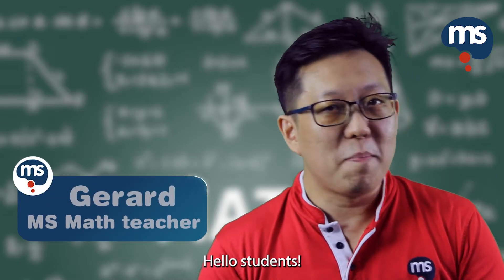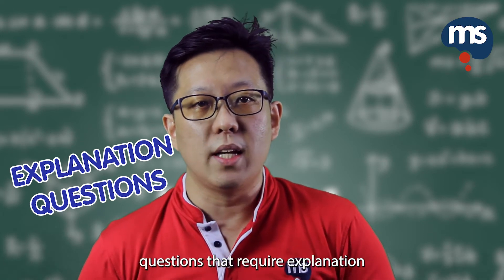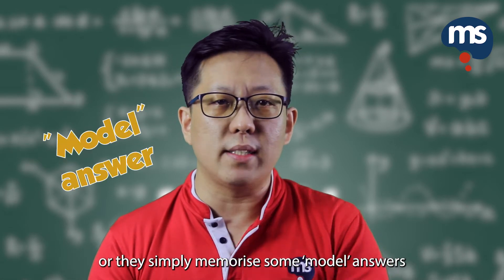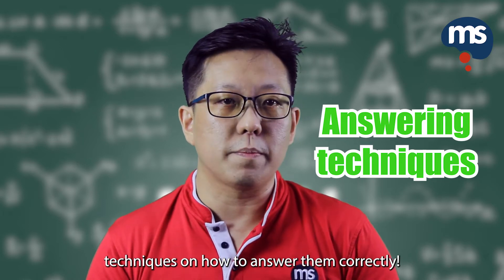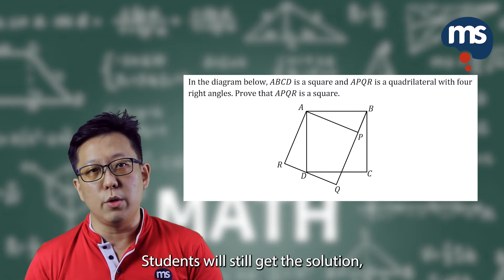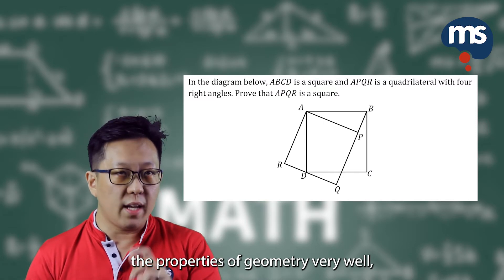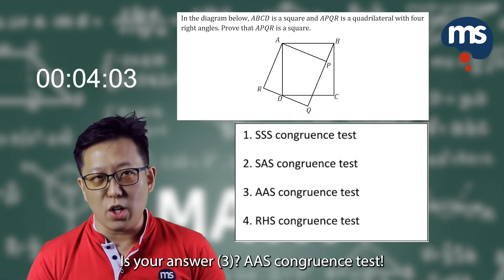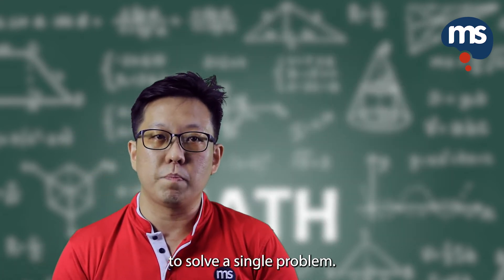Score a Distinction for O-Level Maths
In this 15-Hour Webinar Bootcamp, you will learn the key scoring strategies & essential techniques for getting a good grade in the OL Mathematics Paper. Don't miss it and the other O-Level Subject Bootcamps in this series!

Enrol now!